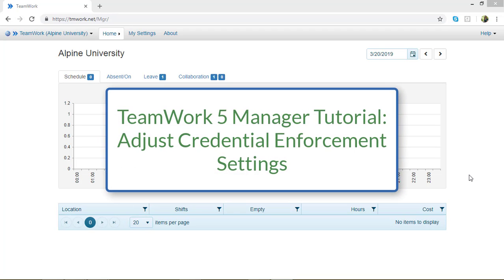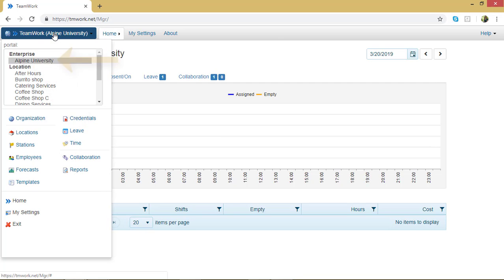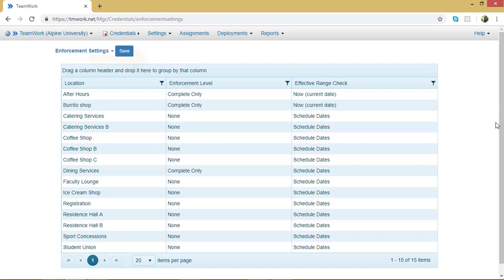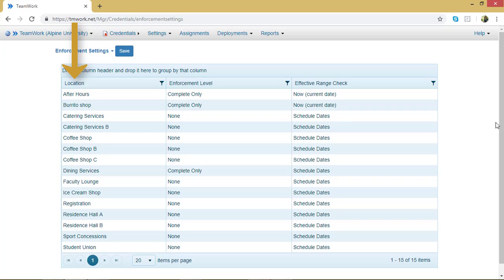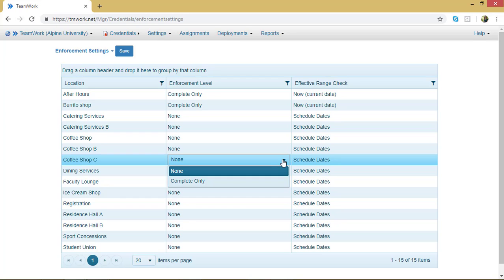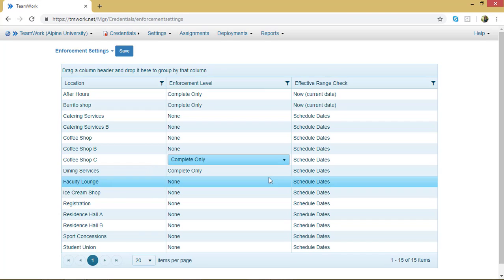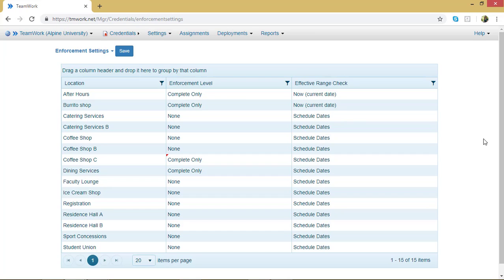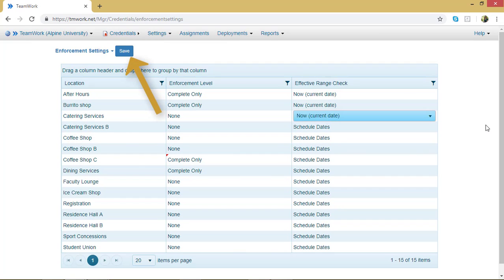TeamWork 5 Manager Tutorial: How to Adjust Credential Enforcement Settings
Credential enforcement settings allow you control over how your schedules autofill in TeamWork 5. You can choose whether employees can be scheduled to certain stations and location with or without specific credentials. To learn how to adjust your credential enforcement settings, follow the steps in this video.